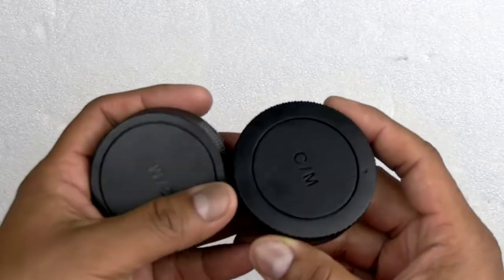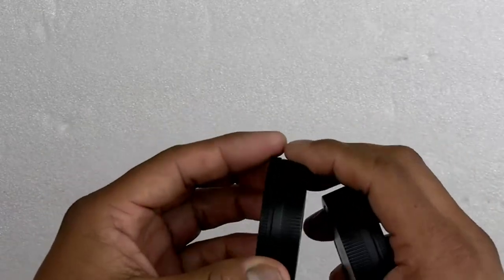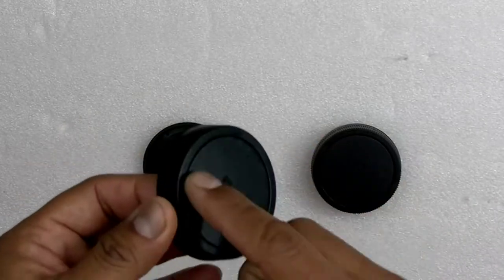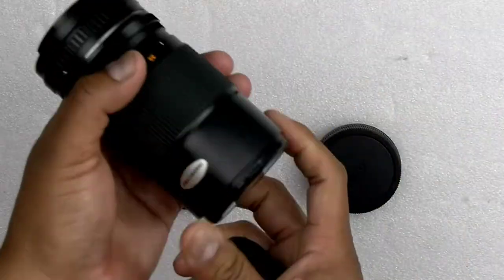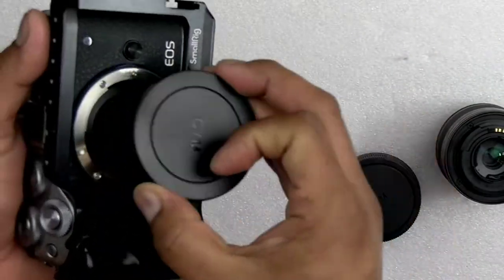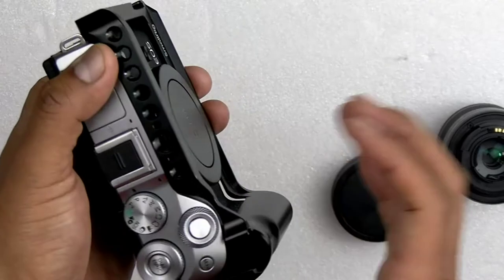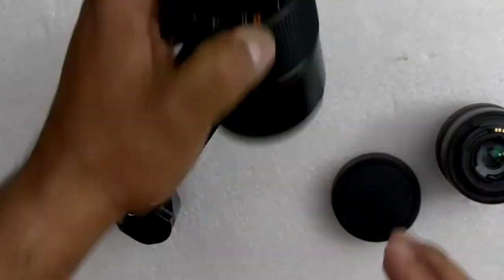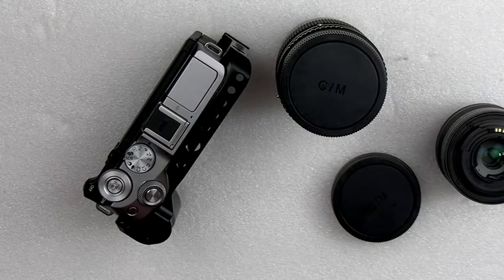JJC Body Cap and Rear Lens Cap Cover Kit Review, Fits perfectly to my M6 Mark II